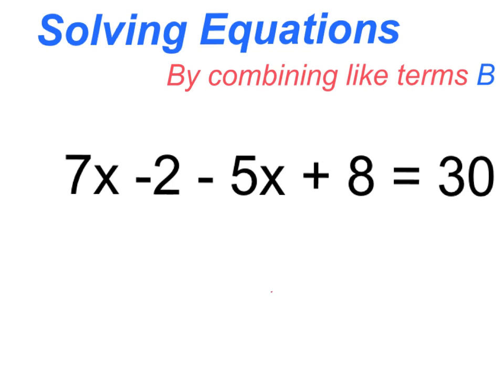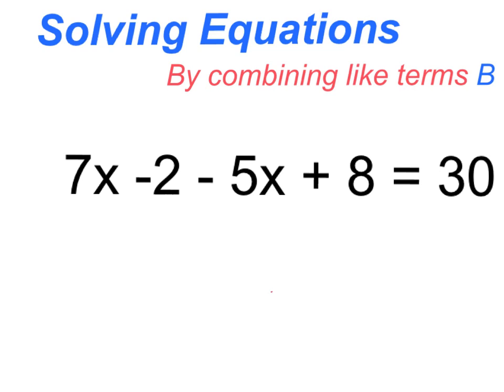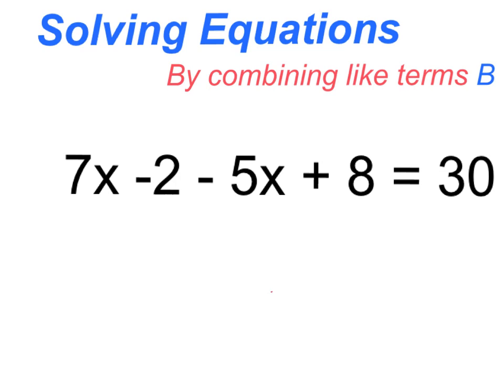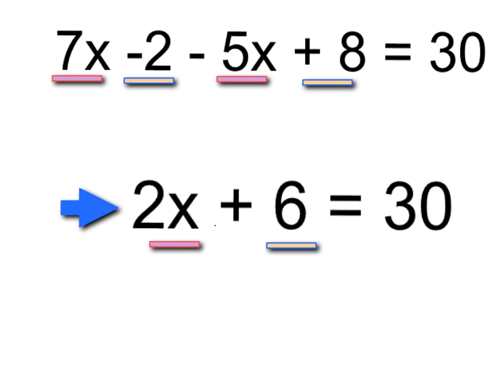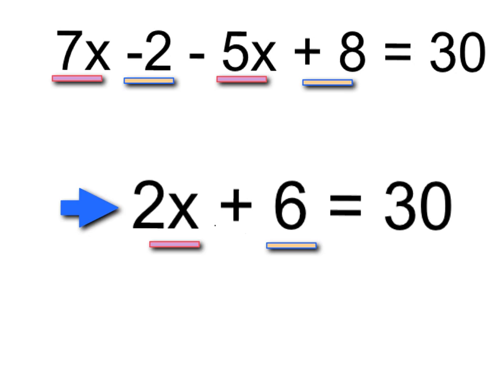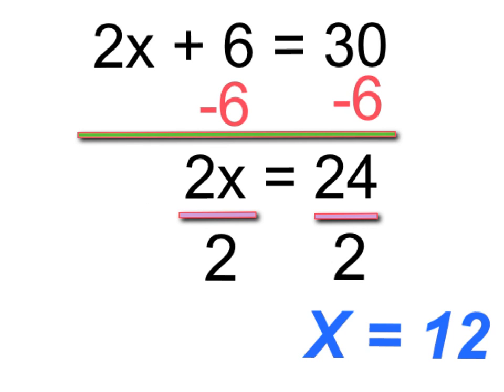Solving Equations by combining like terms B